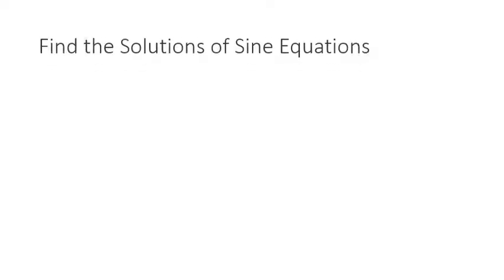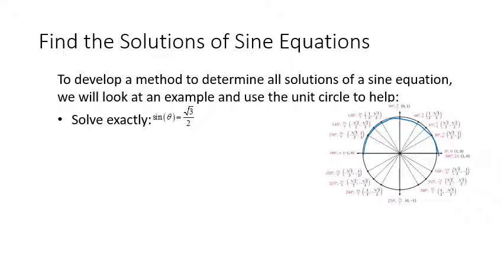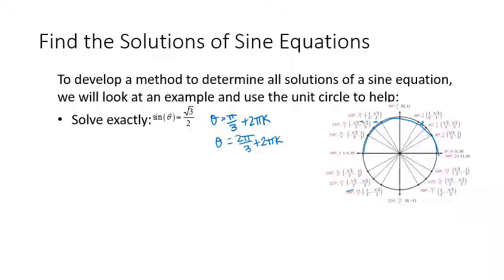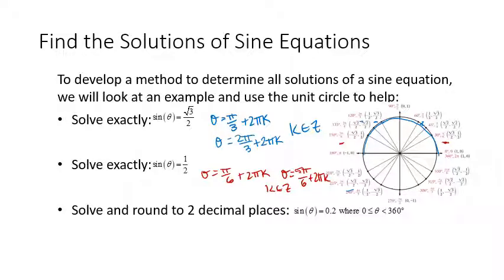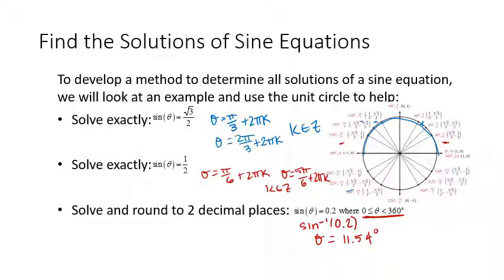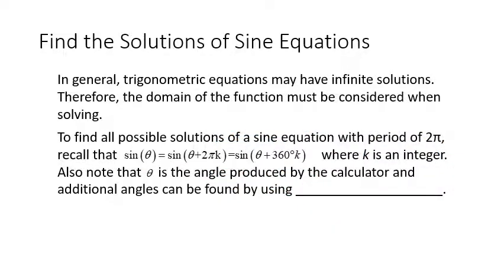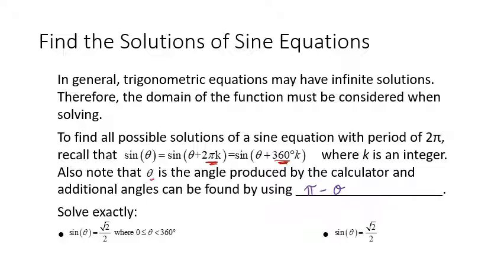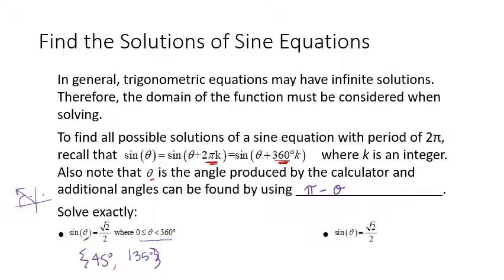Find the Solutions of Sine Equations